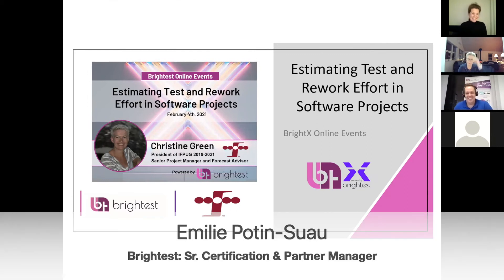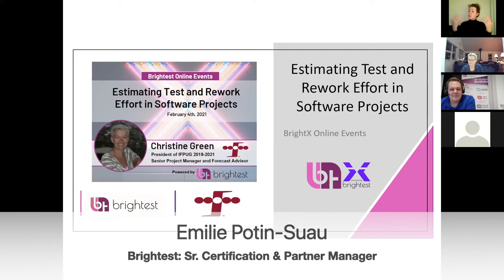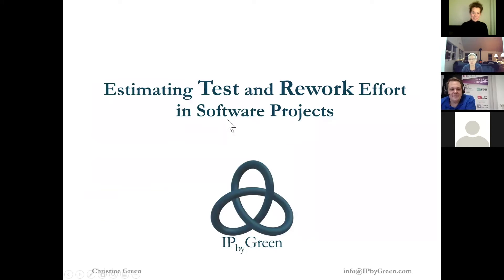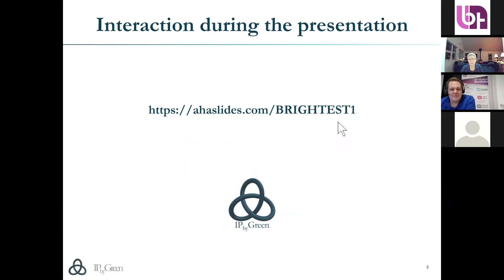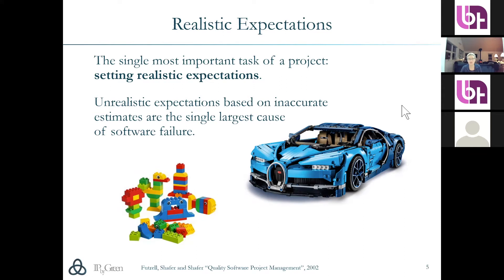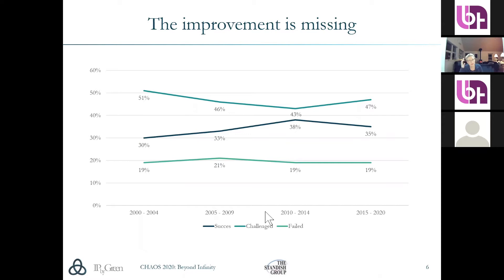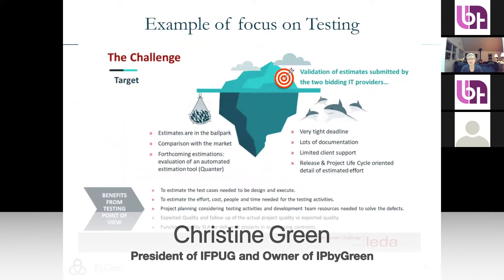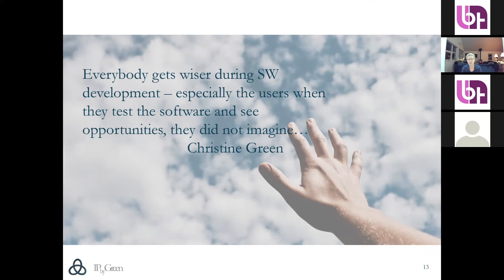BrightX Webinar: Estimating Test and Rework Effort in Software Projects with Christine Green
In today’s BrightX online event, we have the pleasure to have Christine Green with us today, hello Christine! Christine is the President of the International Function Points Users Group (IFPUG) to tell us about “Estimating Test and Rework Effort of software Projects”.

For those of you who do not know us well yet, Brightest is the IFPUG’s global exam provider and offers their certification exams online, for individual and for groups, in a variety of languages and modalities.

Please, make sur your cameras and microphones are disabled during the talk; and feel free to leave all your questions about the IFPUG certifications and about the presentation in the chat at any time, so we can answer them at the end of the presentation.

But most importantly, I will now make way for Christine to present to us how using IFPUGs industry sizing standards, can help increase the accuracy of Estimation of Test and Rework effort.